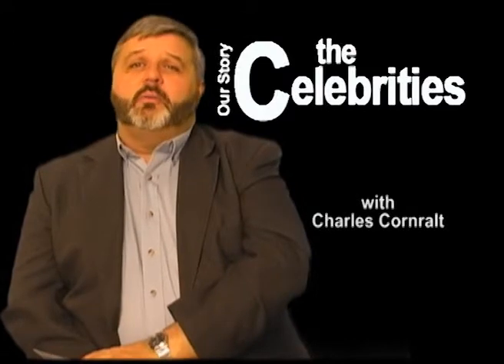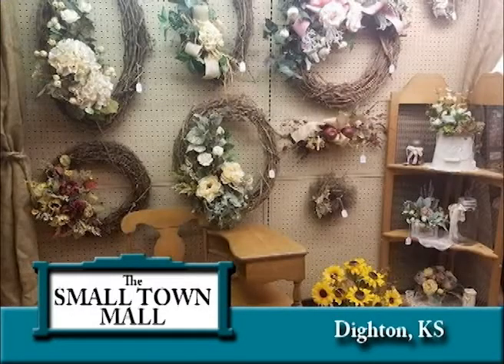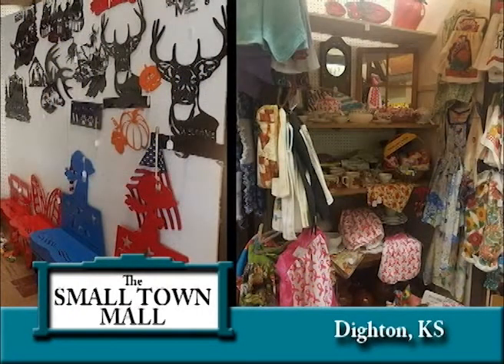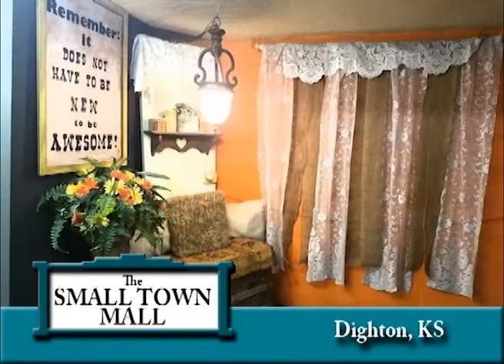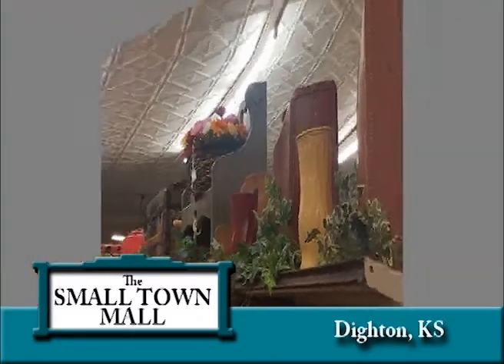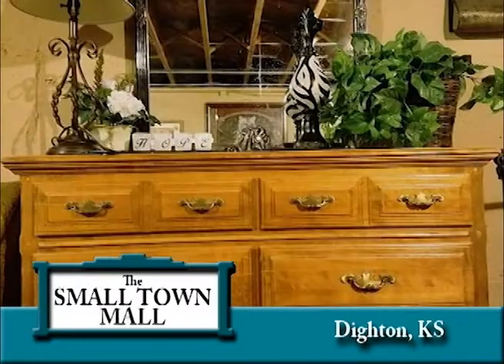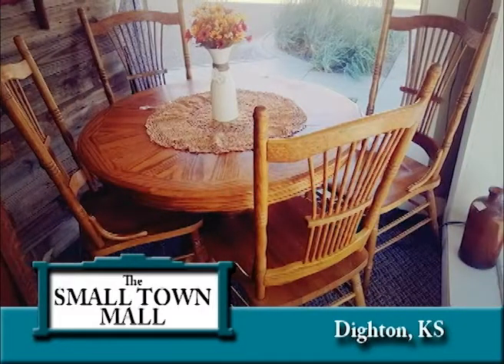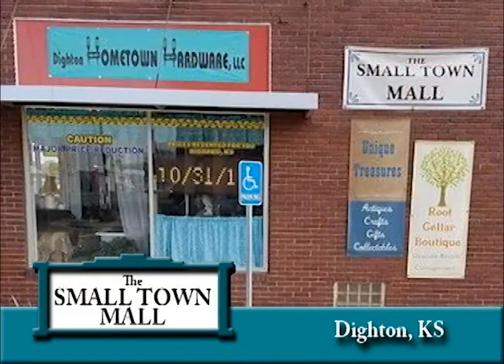Dighton Kansas's Dighton Small Town Mall on Our Story's the Celebrities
Join Charles Cornralt as he shares what he found after making a stop into Dighton Small Town Mall located in Dighton, Kansas a wonderful community in Lane County.